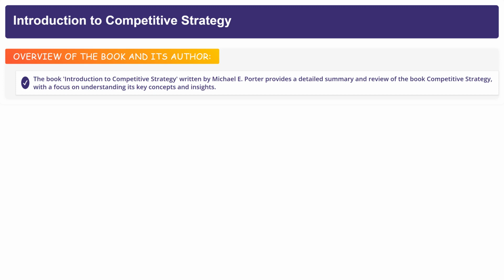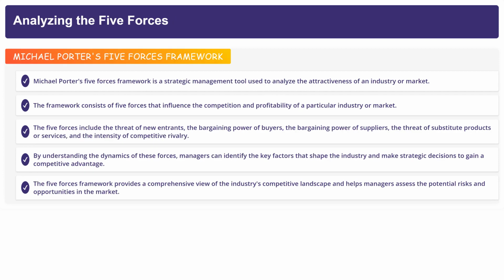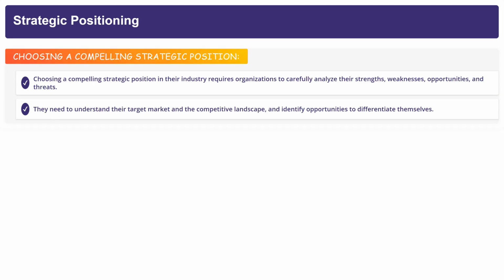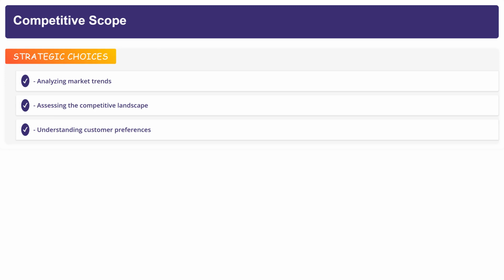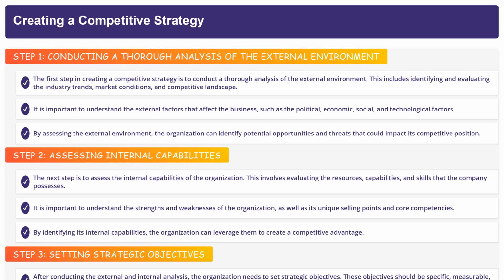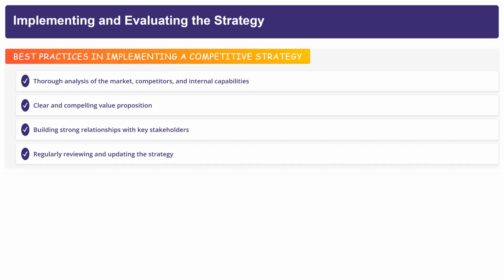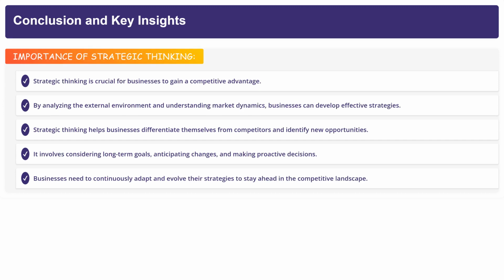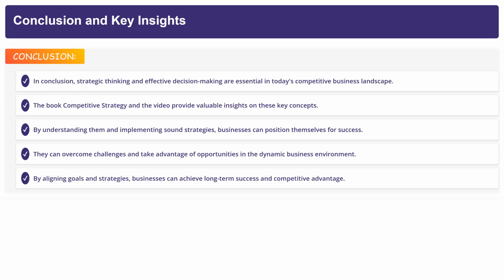In-depth Analysis of Competitive Strategy by Michael E. Porter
Explore a comprehensive analysis of competitive strategy by renowned strategist Michael E. Porter, diving deep into his groundbreaking insights.